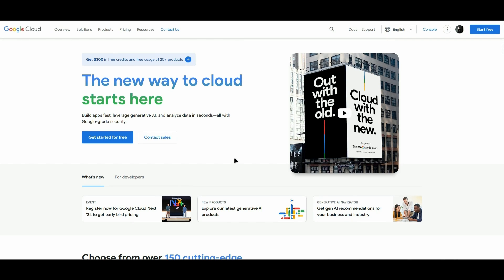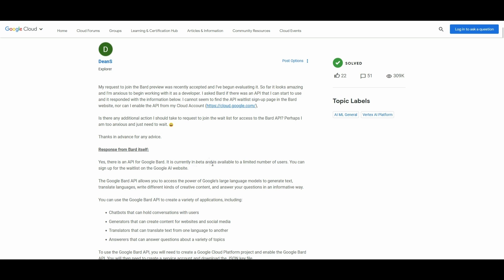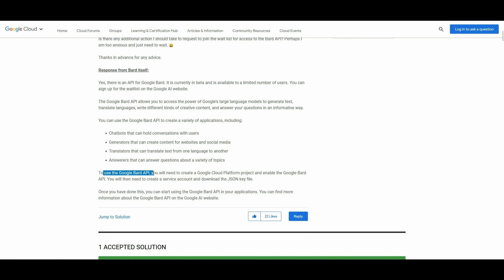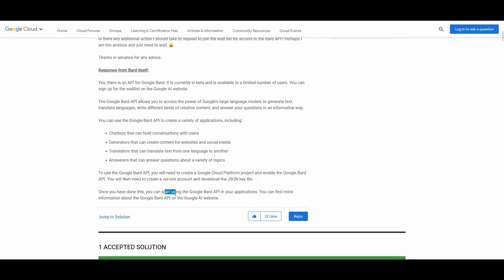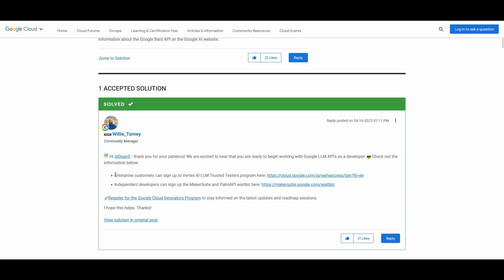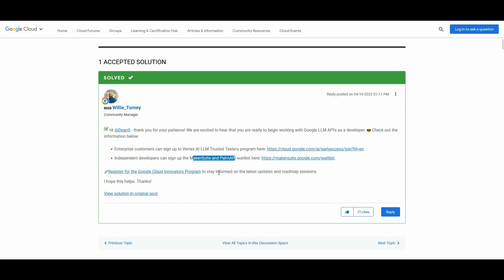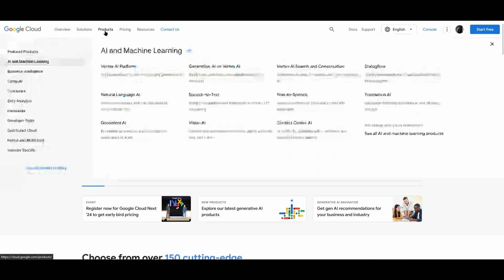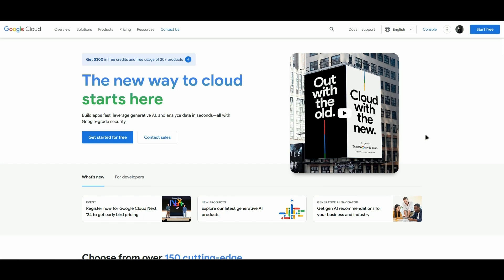How to Get Google Bard API Key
In this quick tutorial I show you, how you can get the Google Bard API key.